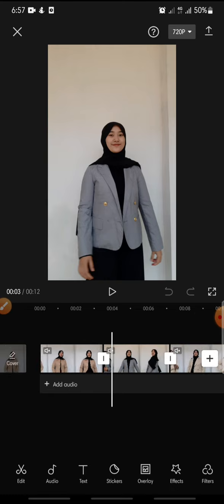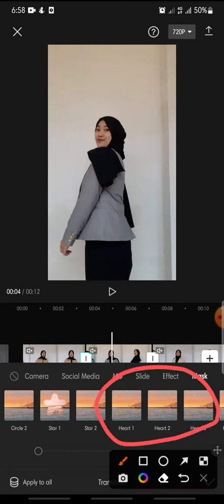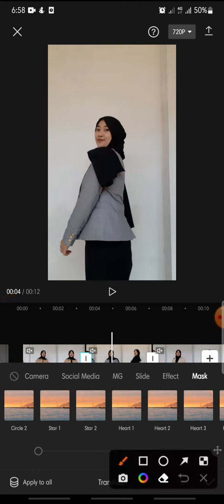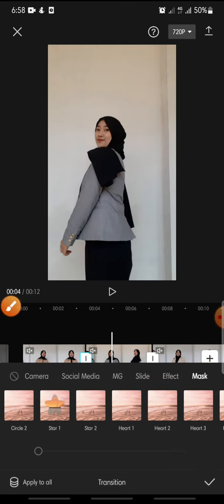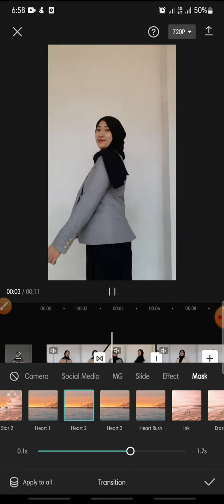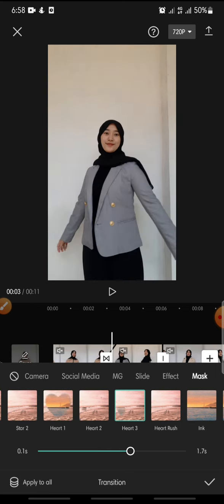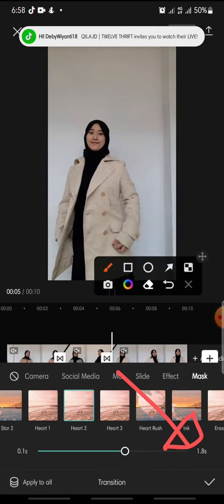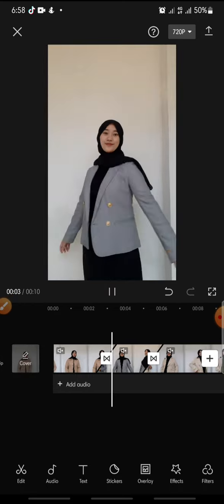Hearth Transitio Effect On CapCut Apps